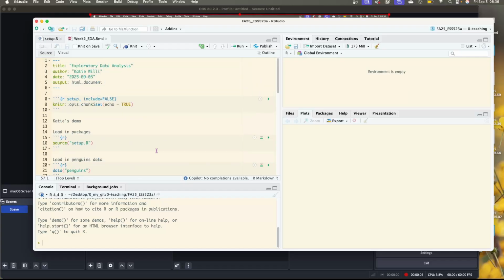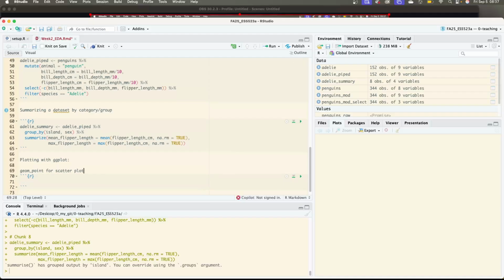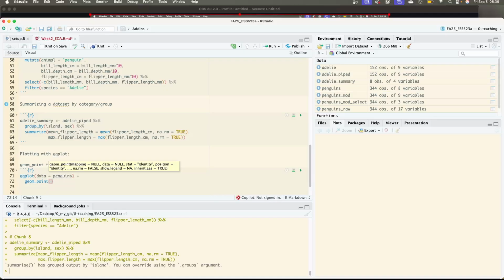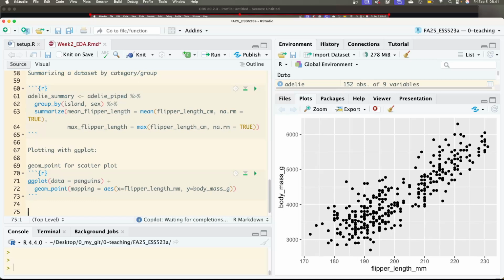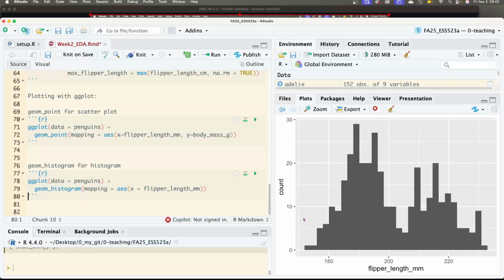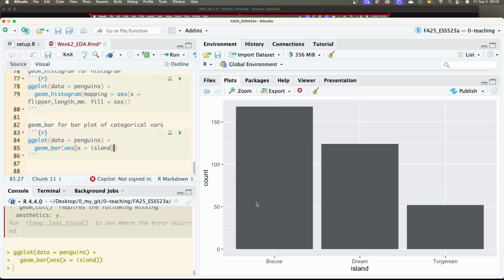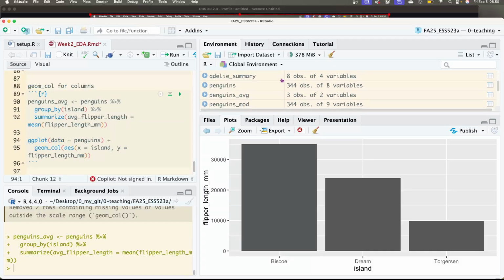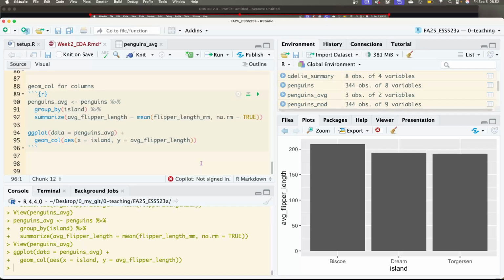Introduction to ggplot2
An overview of using the {ggplot2} package for data visualization in R.